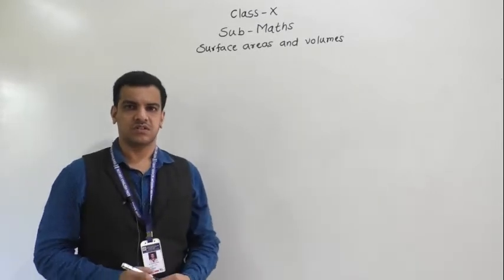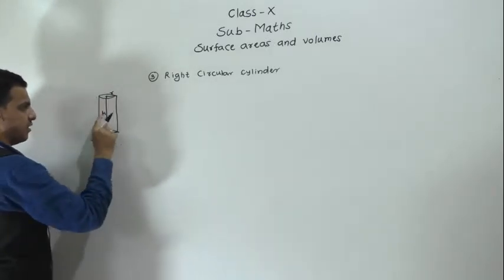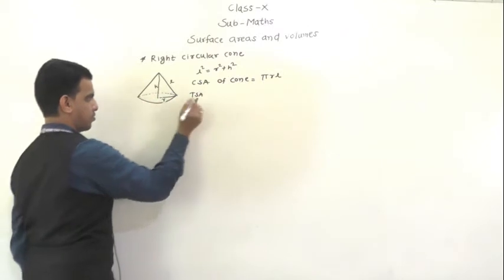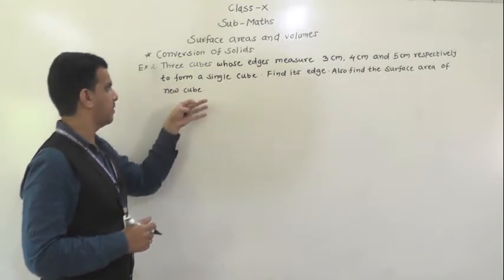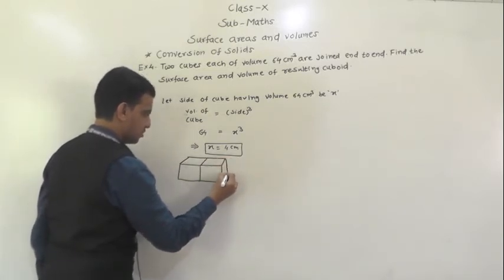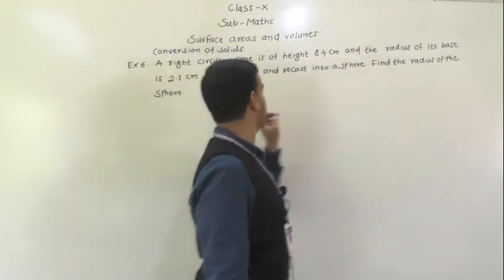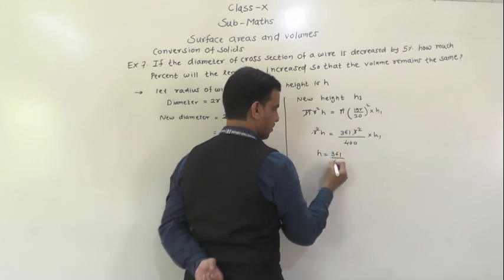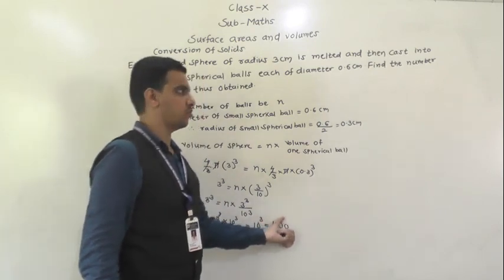CLASS : X , SUB : MATHS, TOPIC : SURFACE AREA AND VOLUME {PART 1}